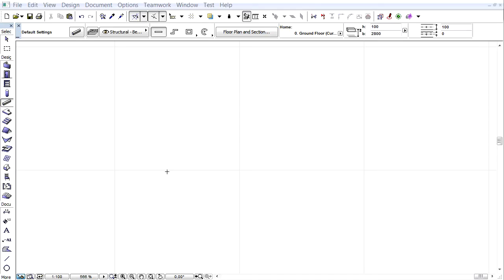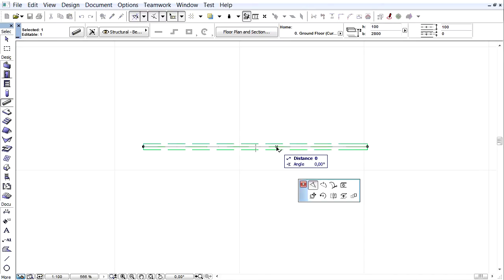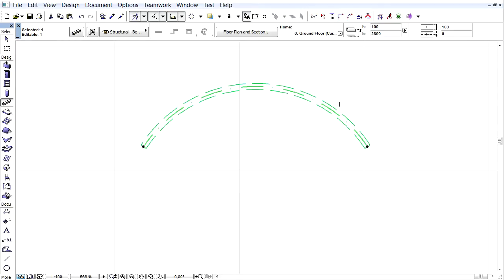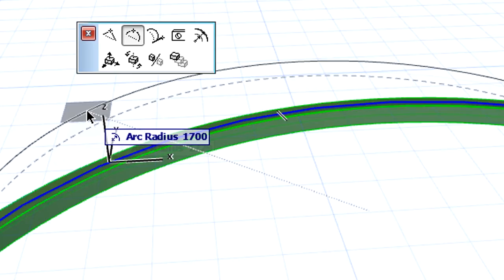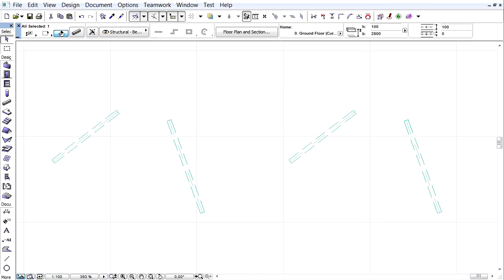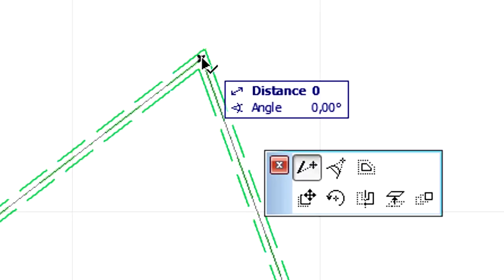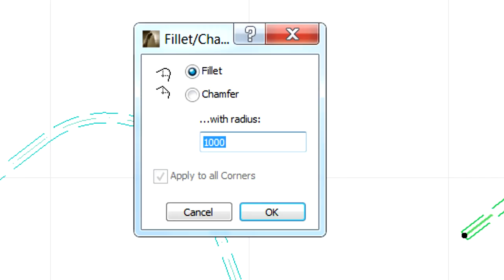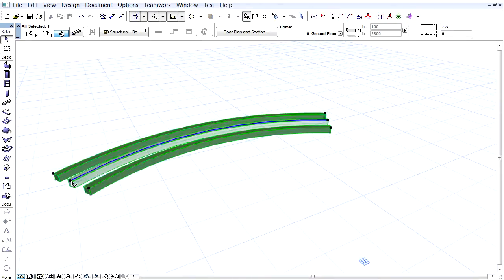Modifying curved beams in ARCHICAD